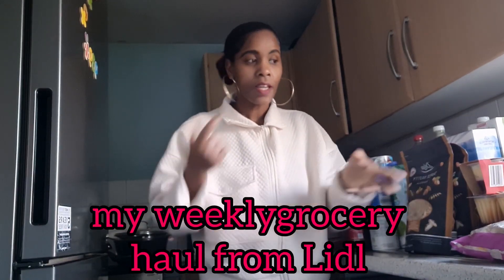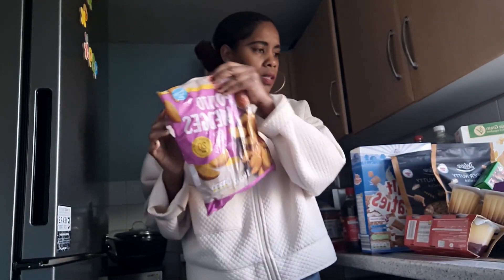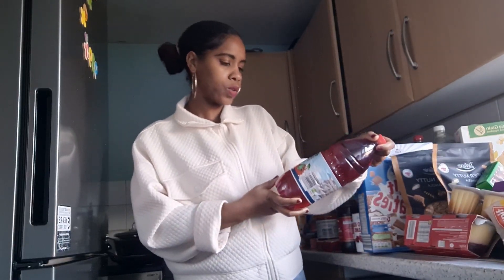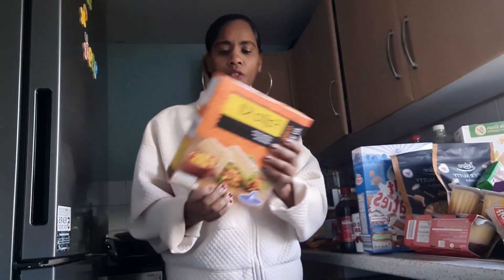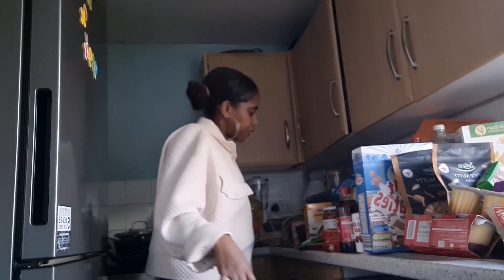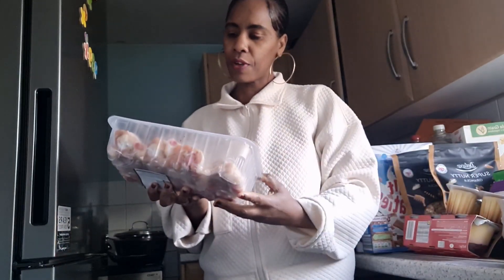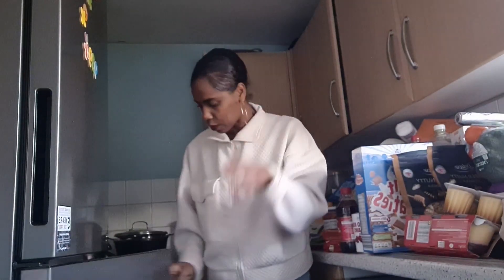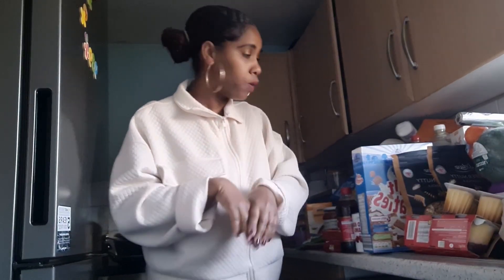Lidl weekly grocery haul/how I saved money using Coupons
my weeklygrocery grocery haul from Lidl UK 🇬🇧
where I purchased different food items
as a  family of four, we eat 😋 different things,so I have to catered from everyone needs

we mostly eat chicken,  fish,prawns ,rice  pasta
fruits and vegetables a must

cereals, Water 💧
Vegan sausage 😋
Almond and oats milk 🥛

and don't forget DESSERTS Ice cream, apple crumble ,crisps

Music 🎶 credited